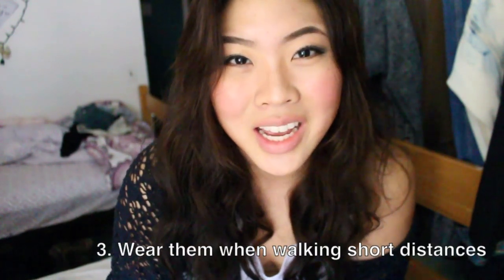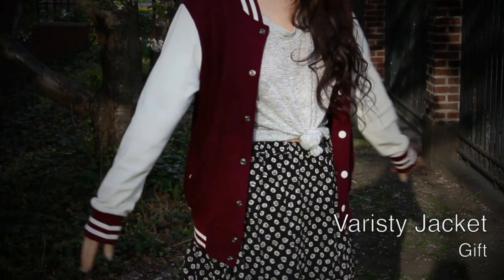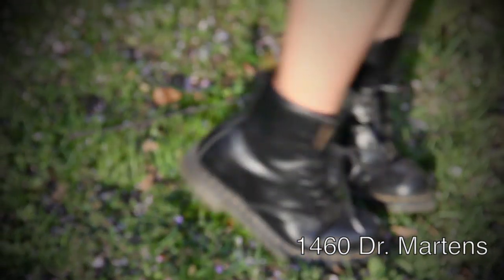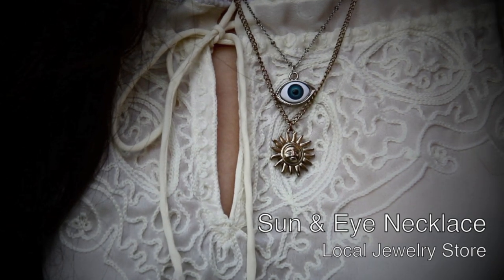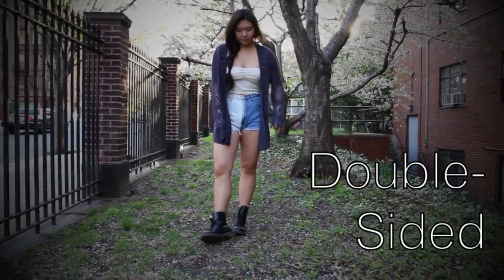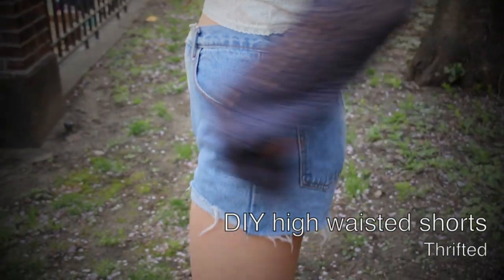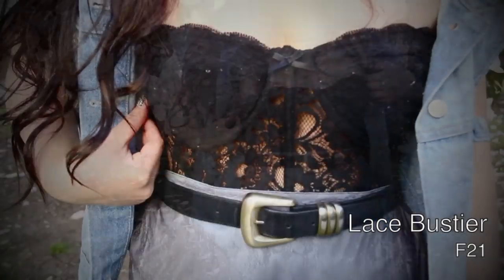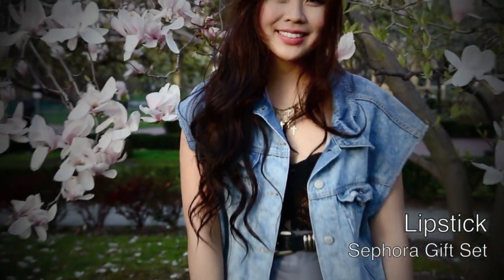How I Style: Doc Martens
Since Doc Martens are my go-to shoes, I thought why not make a styling video. These are outfits I would definitely wear to school. They are very casual and laid-back. Hope you enjoy~
XOXOXOXO -Hyej